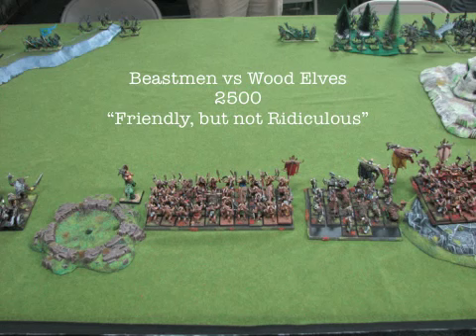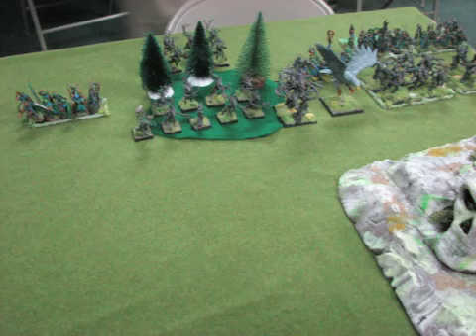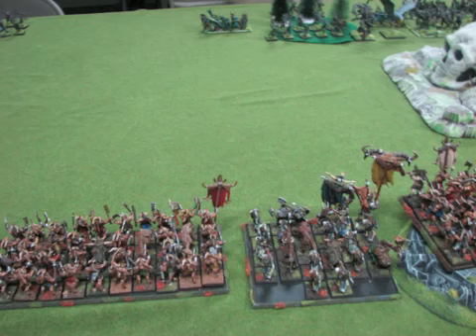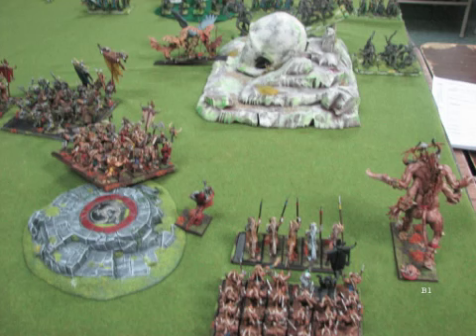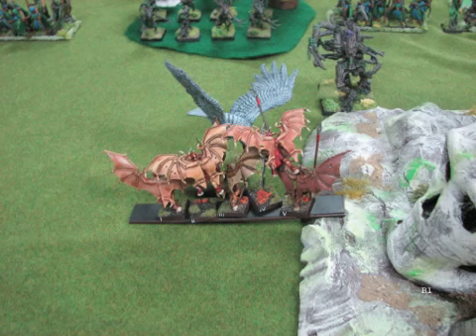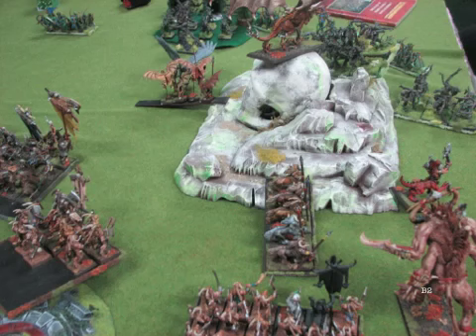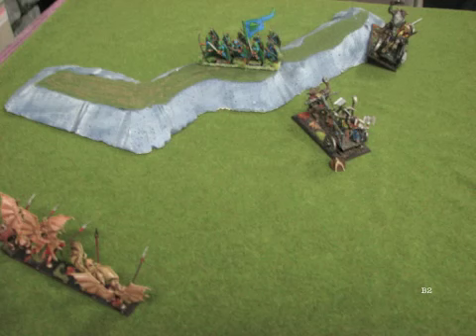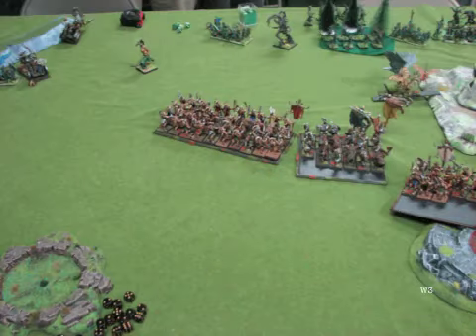242 Beastmen vs Wood Elves Sep2012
Beastmen vs Wood Elves in a Warhammer Fantasy battle report.